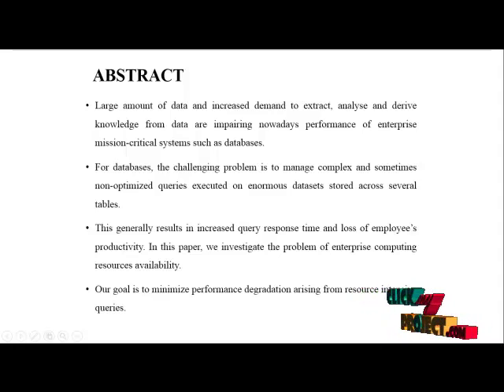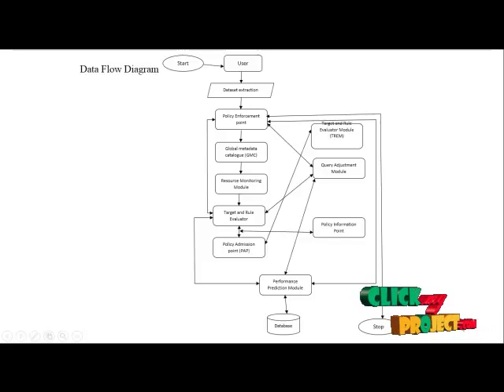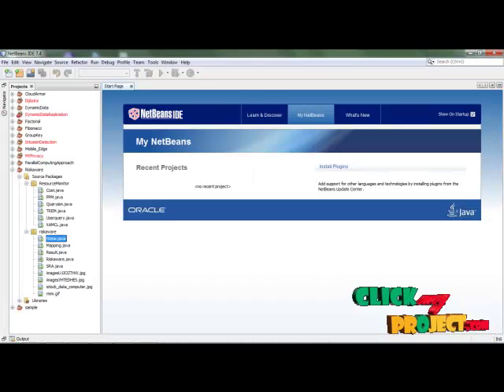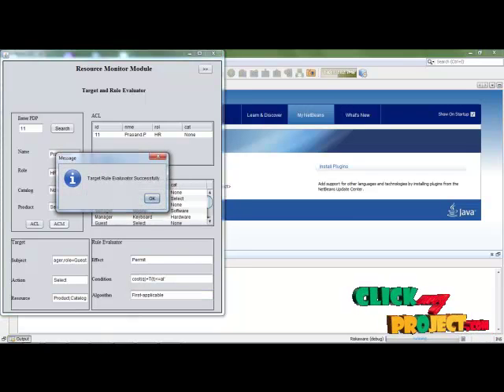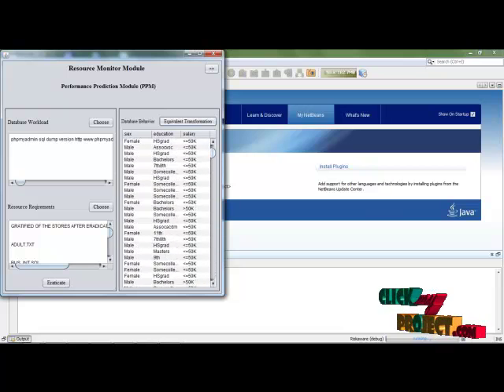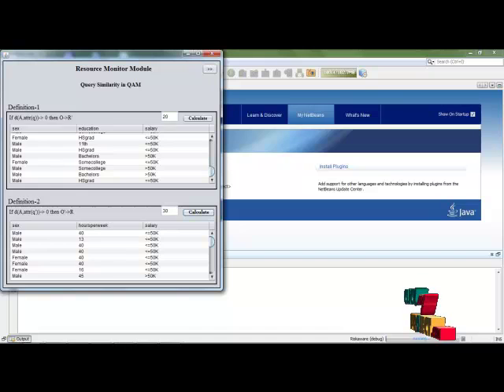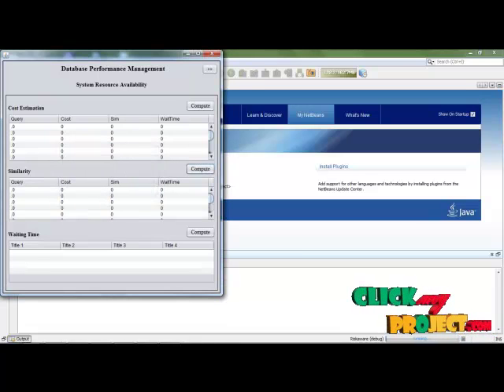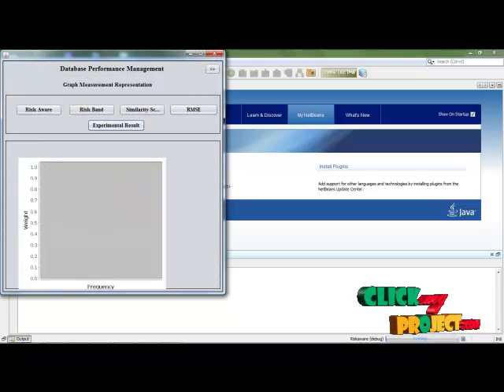Risk Aware Query Replacement Approach For Secure Databases Performance Management